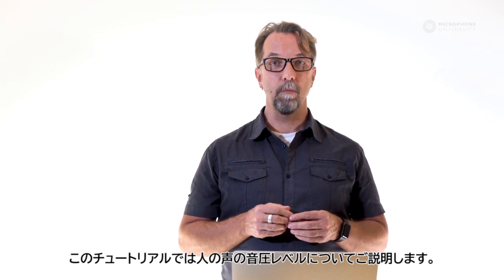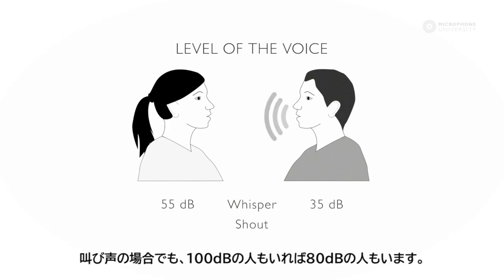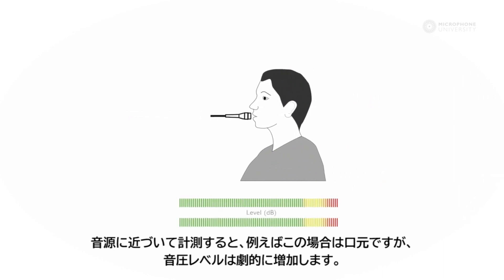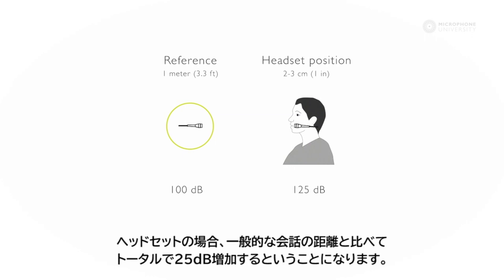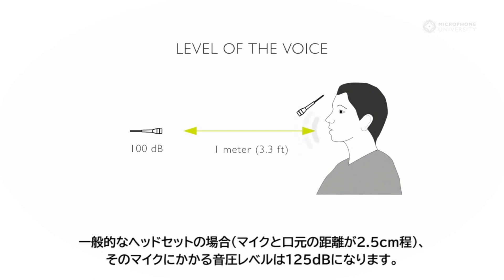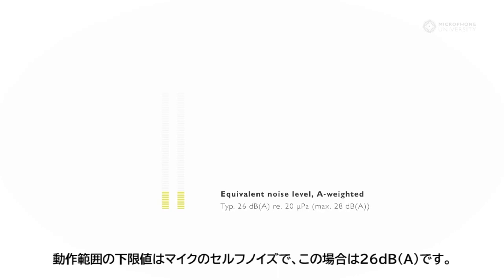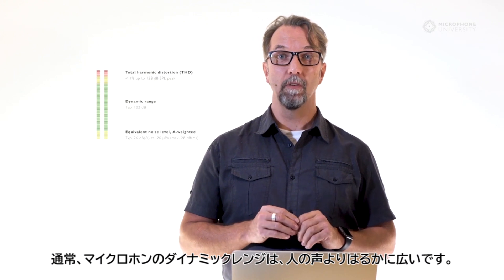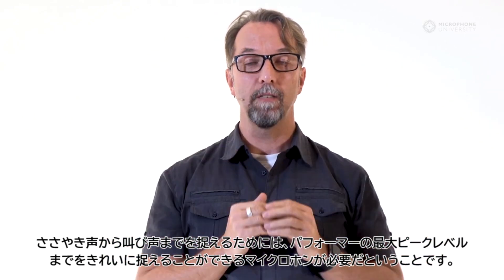【DPA スピーチの明瞭度①】声のダイナミックレンジと音圧レベル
DPA Microphones "Microphone University"

DPAのグローバル・セールスサポート・マネージャーBo Brinck氏によるチュートリアル動画

人の声の大きさは個人によって異なります。声の音圧レベルとダイナミックレンジ、そして環境や条件に応じて適切にマイクロホンを選択する方法をご紹介します

【スピーチの明瞭度シリーズ】

■DPA Microphonesホームページ